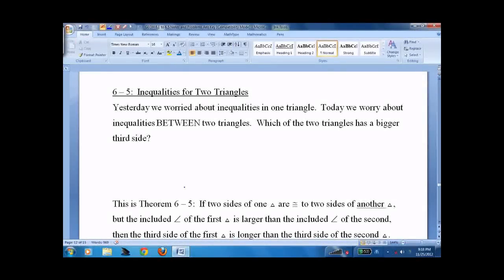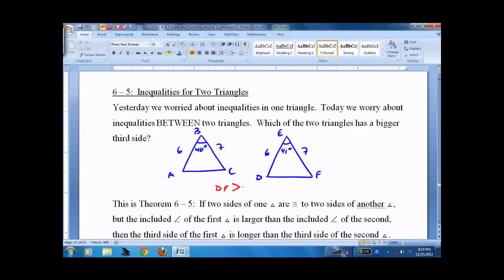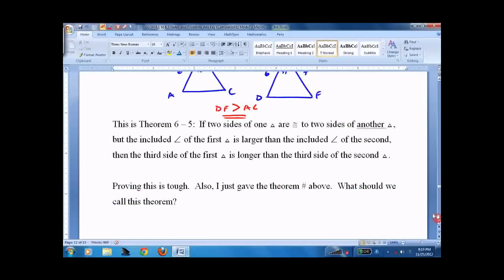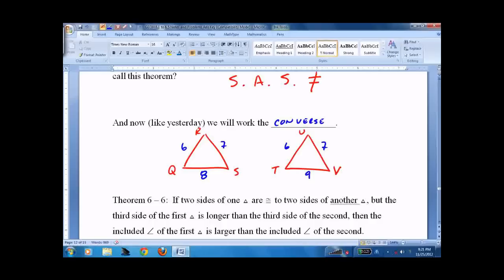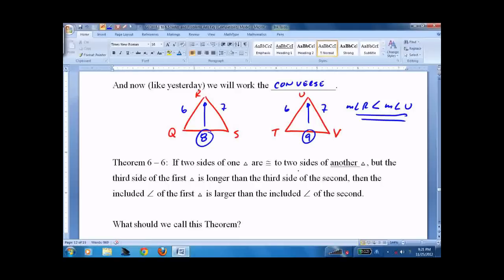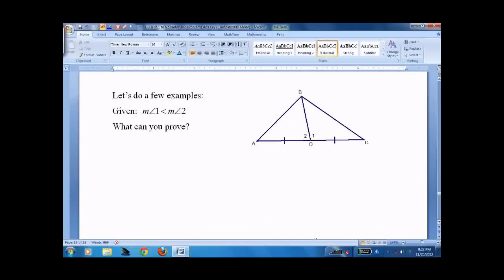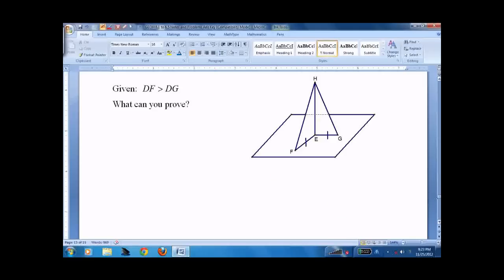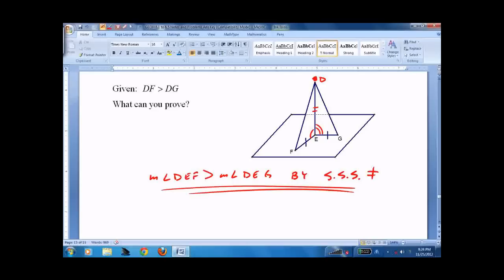HGEO 6 5 Inequalities for Two Triangles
Geometry lesson on inequalities in two triangles